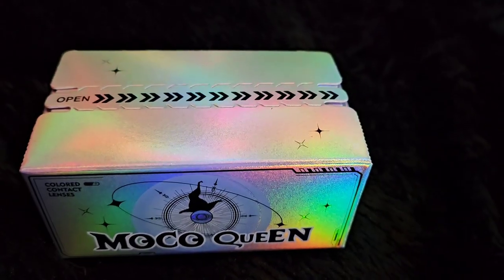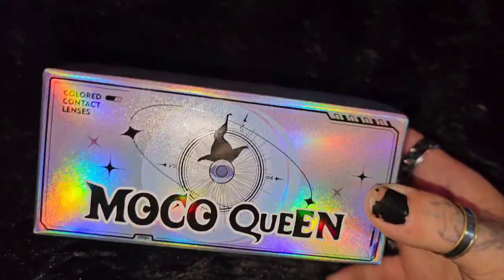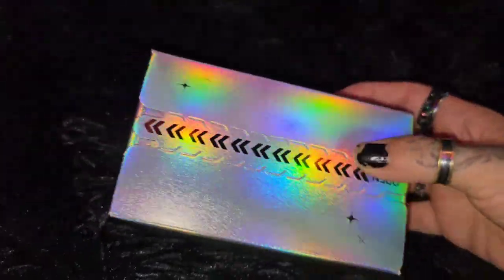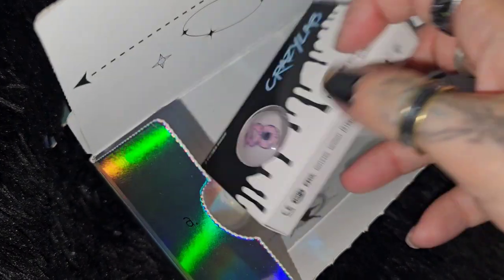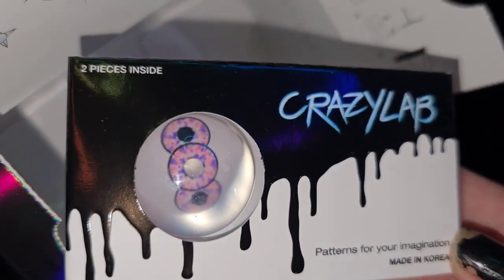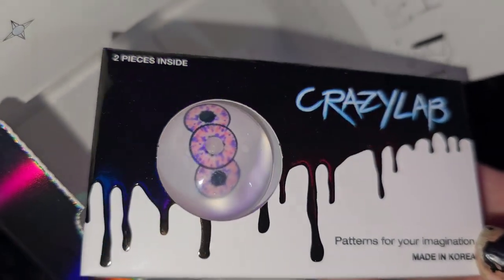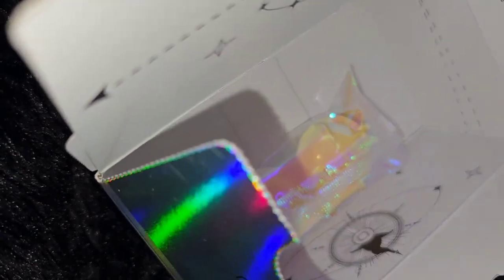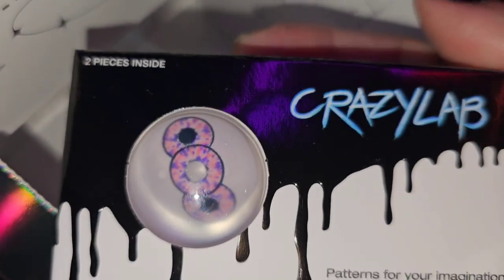Mocoqueen triple iris scleras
Welcome to my little channel. I enjoy doing reviews on contact lenses, wigs, and anything else that crosses my path. Items might be gifted but all opinions are my own.